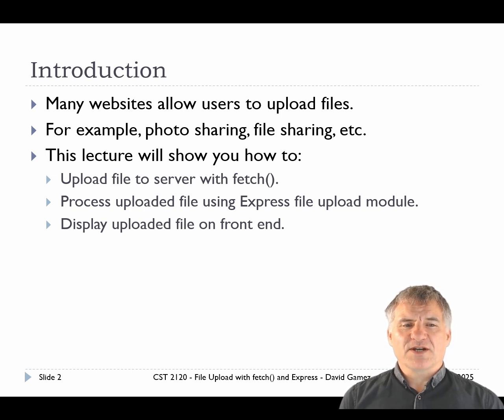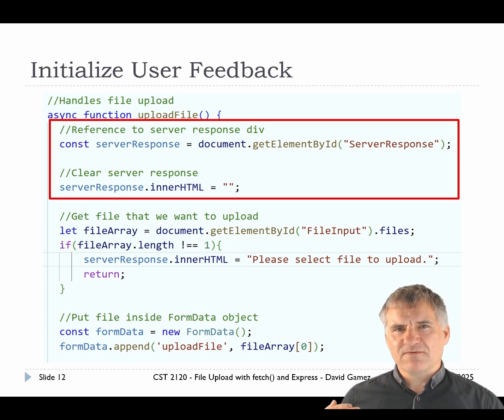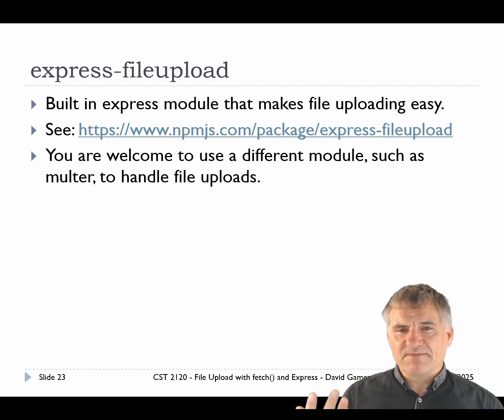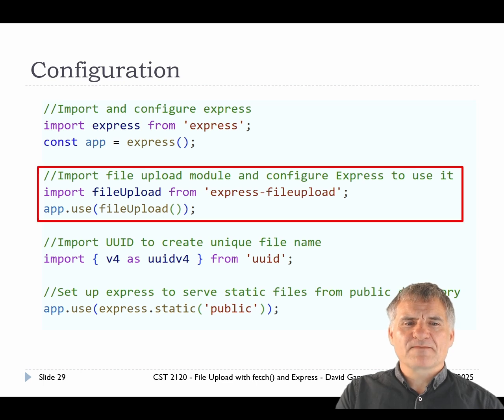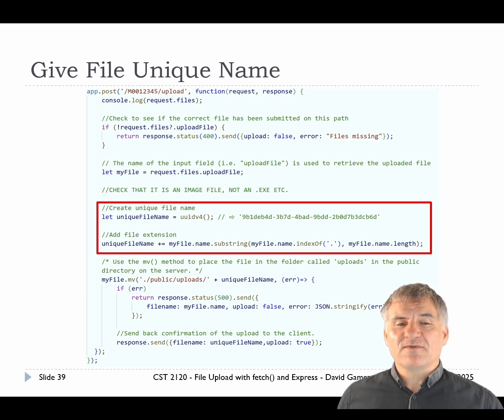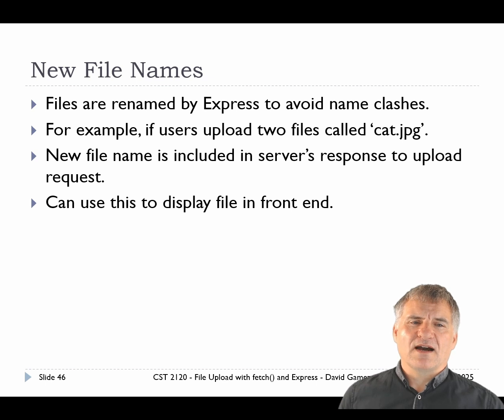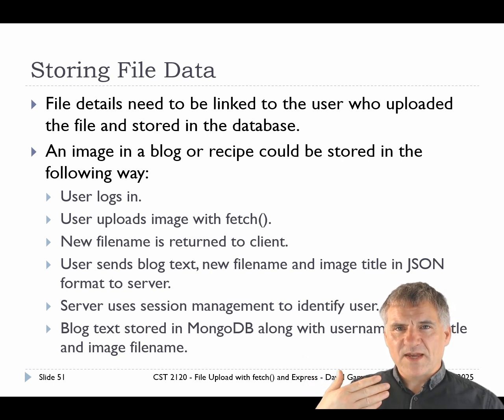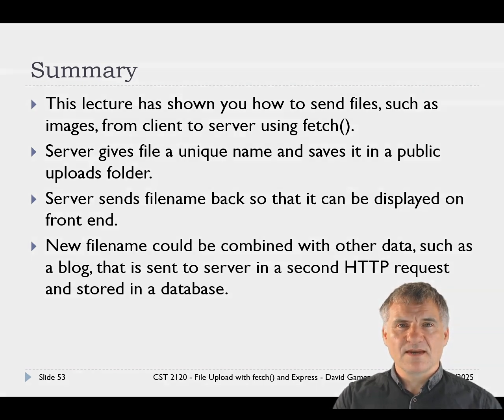CST 2120 – Week 12 | Video 29: File Upload with fetch() and Express - David Gamez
This lecture explains how you can upload files to a server using fetch() and Express.

This video is part of a second-year undergraduate course on Web Applications and Databases (CST 2120) at Middlesex University, London, UK.